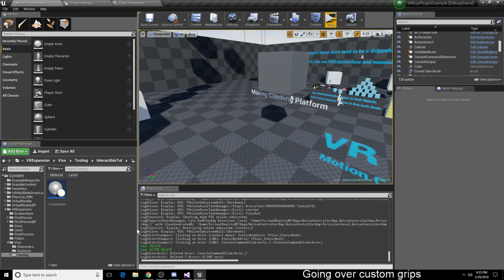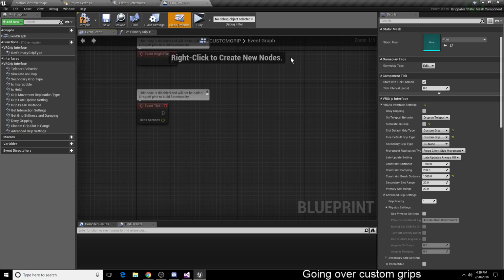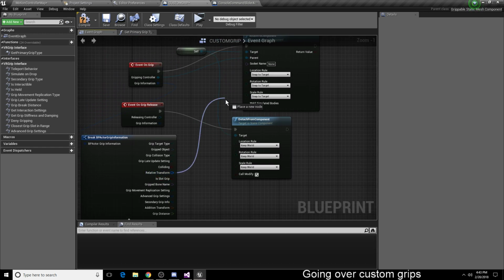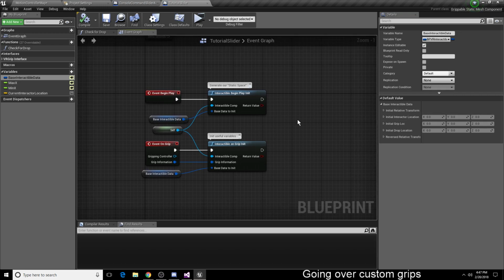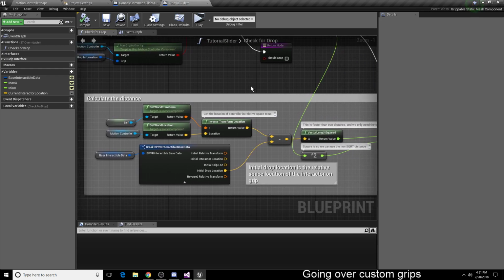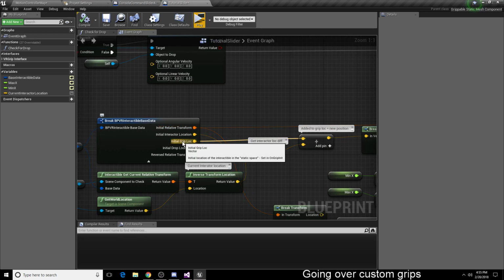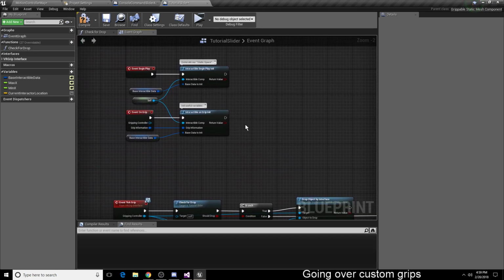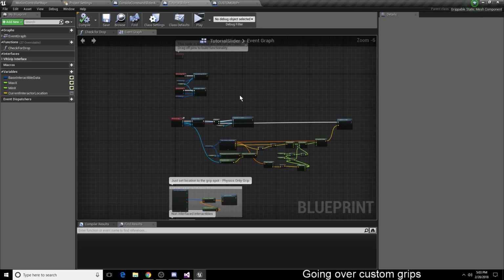VR Expansion Plugin - Custom Grips Overview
I had a lot of requests for going over the custom grips. Here I talk about a basic, and then more advanced setup for them. Sorry about the second half, I was having trouble figuring out how to dumb down the multiplayer transform inversing and relative space stuff and explain it clearly. I may do a follow up at some point when I have more time to think about it and have some questions on hand.

This was a last minute thing as several users had need of this feature.

The template has the example content in it for reference.